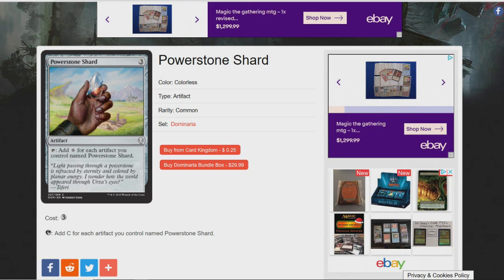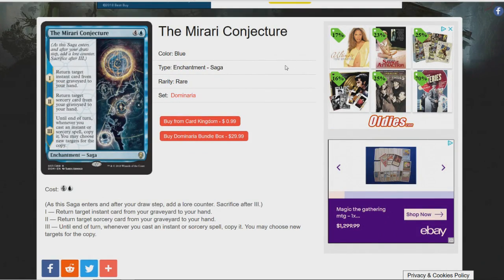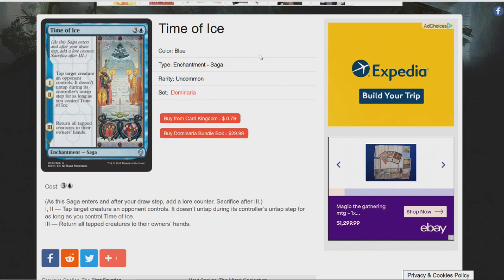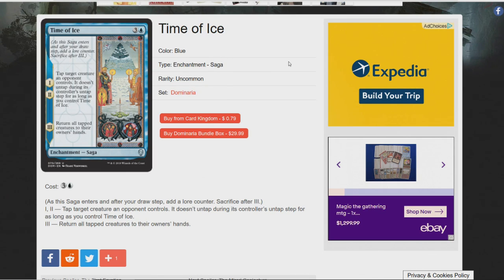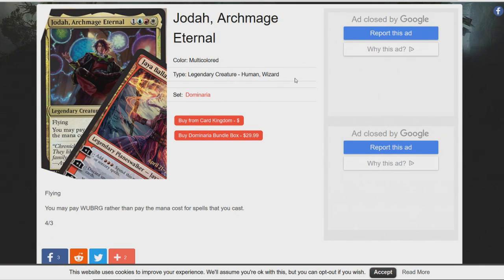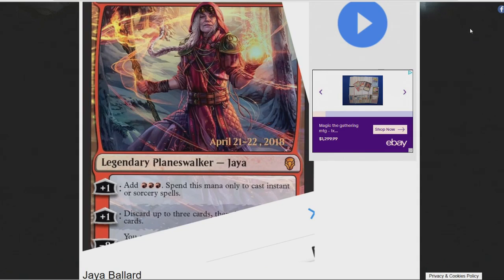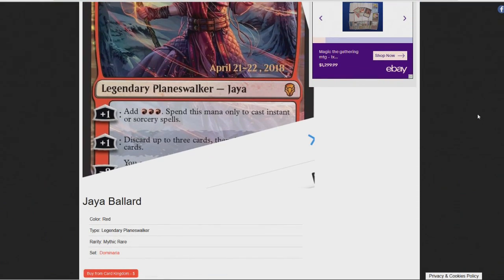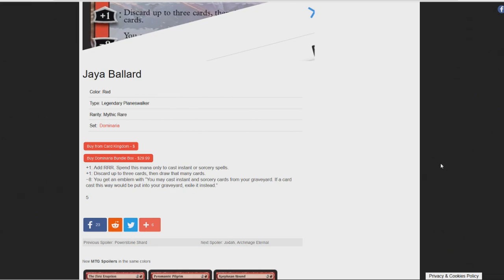Dominaria Spoilers! Jaya Ballard - Jodah, Archmage Eternal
Help the channel rise to the top by becoming a Patron!